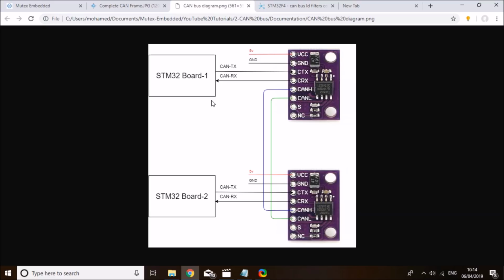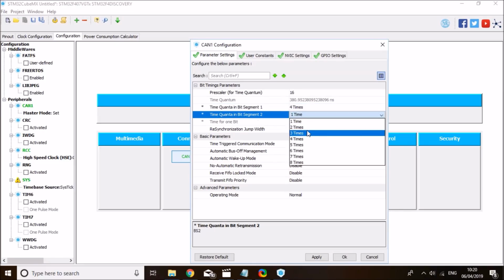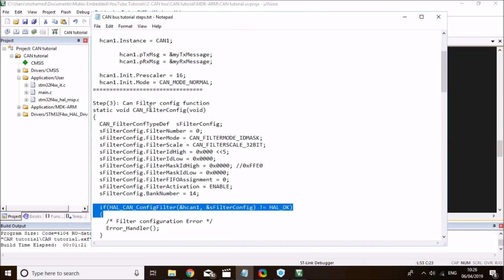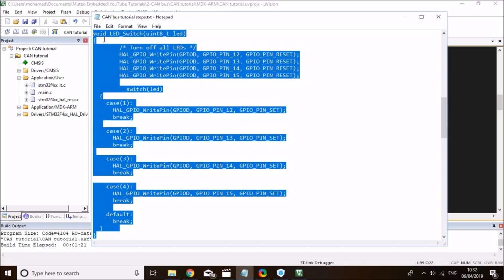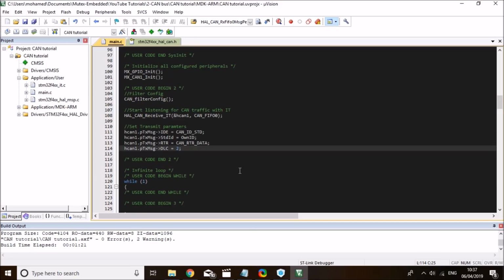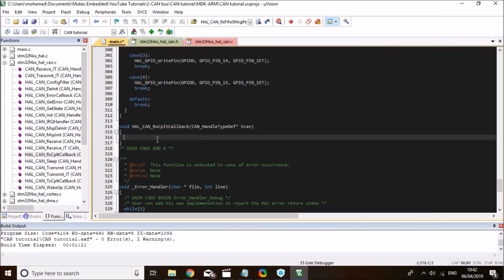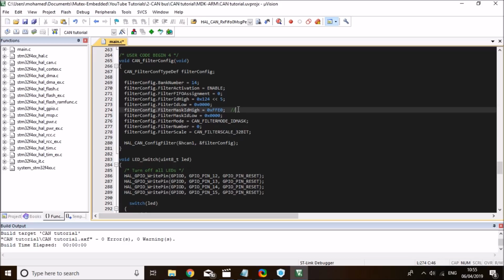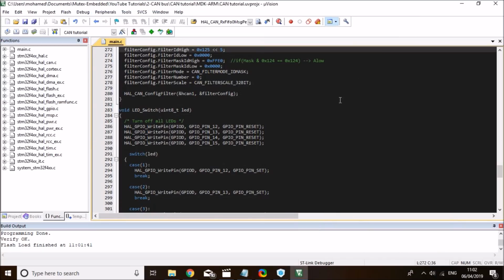STM32F4 Discovery board - Keil 5 IDE with CubeMX: Tutorial 33 - CAN Bus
This tutorial shows how to communicate between two STM32 boards over CAN bus.